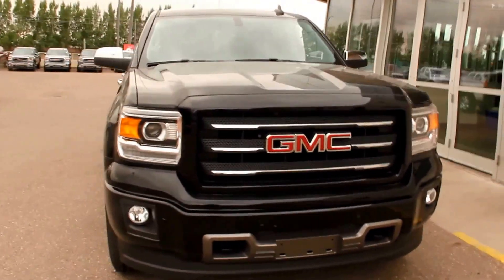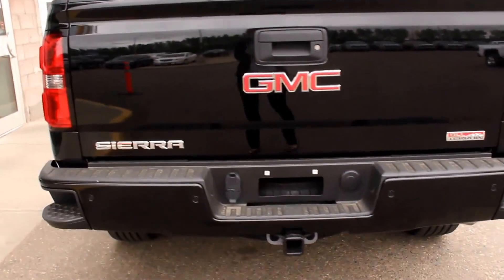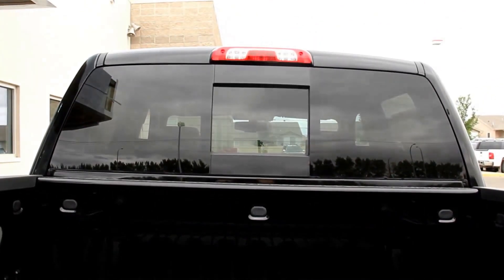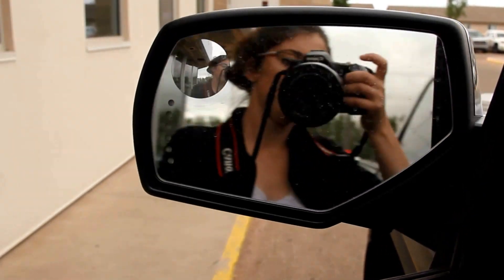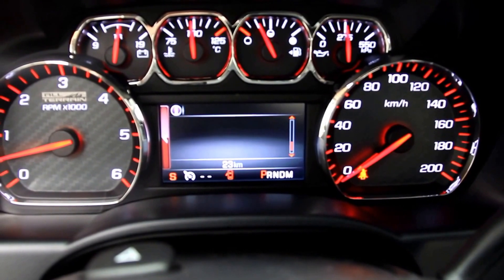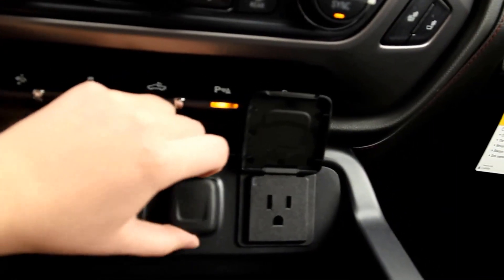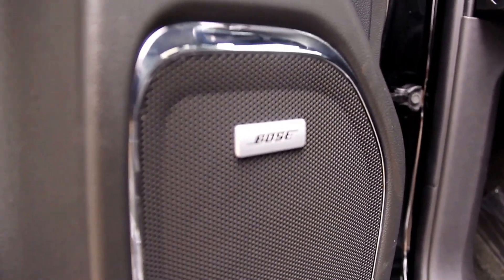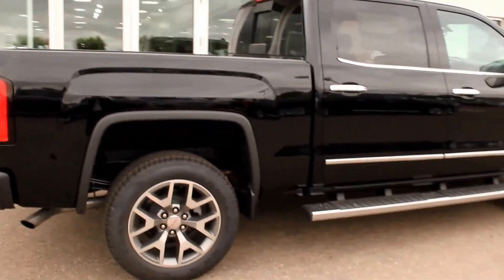Brand new 2015 GMC Sierra 1500 SLT for sale in Medicine Hat, AB